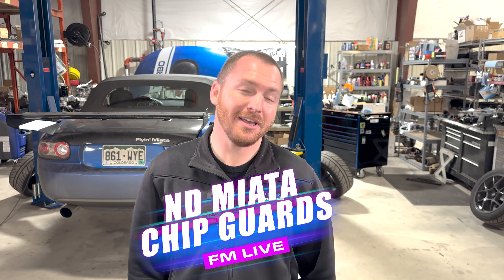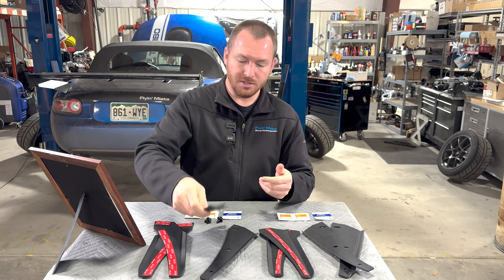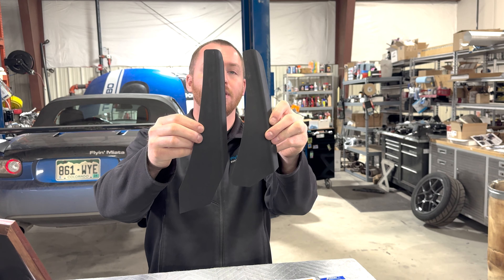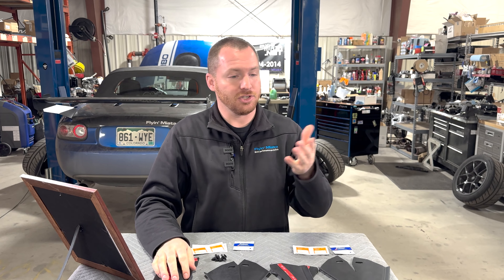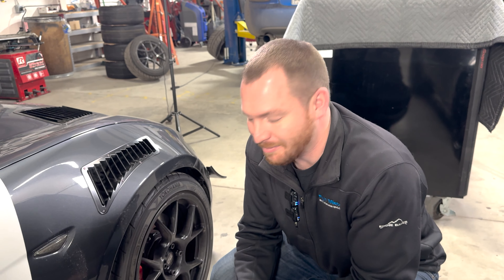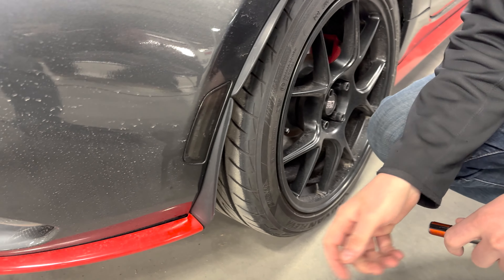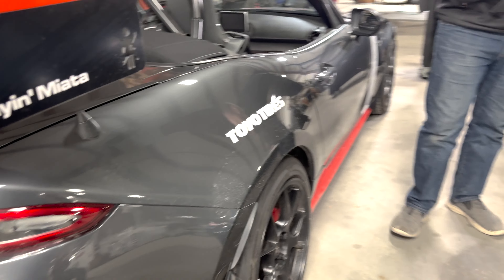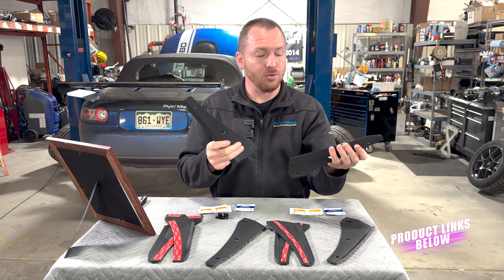Protect Your PAINT! New ND Chip Guards - FM Live 2-29-24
This week on FM Live, Mike shares all the details of another new product at FM - ND Chip Guards from Megachip.

Why would you want mud flaps for your sports car? First, they're not mud flaps - although they'll help there as well. We call them "chip guards" because that's what they are. They'll keep your paint from getting chipped (or at least dramatically lessen the likelihood), which is especially important if you have big, fat, sticky rubber on your car. Not only that, but these aren't giant parachutes, aerodynamically speaking. Megachip used the lessons they learned from CFD (computational fluid dynamics) testing with their S2000 to ensure that these don't cause any undue drag. The length beyond the body and the curved edge aren't just there for aesthetics, they're there specifically to keep things as clean as possible - both dirt-wise and aero-wise.